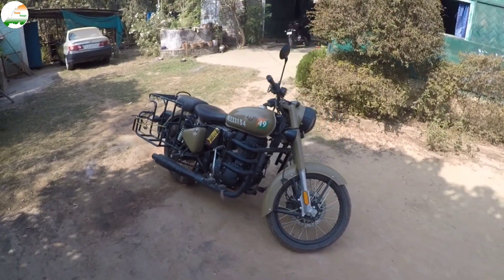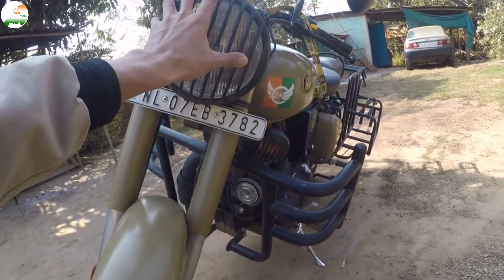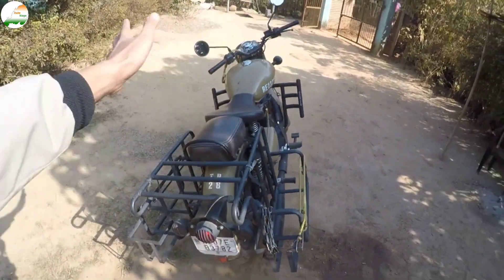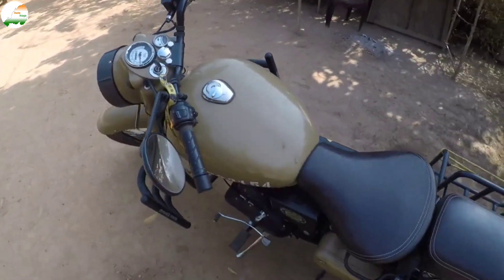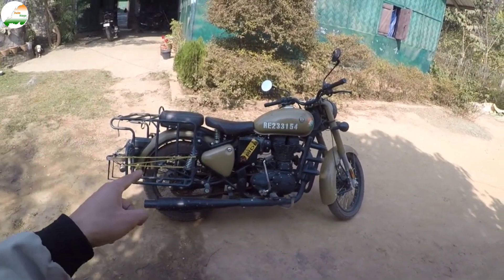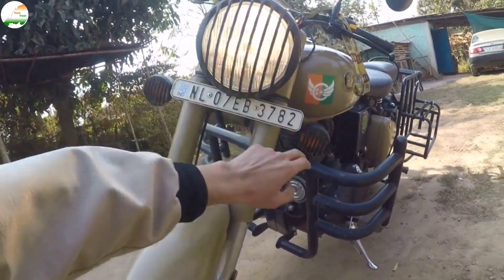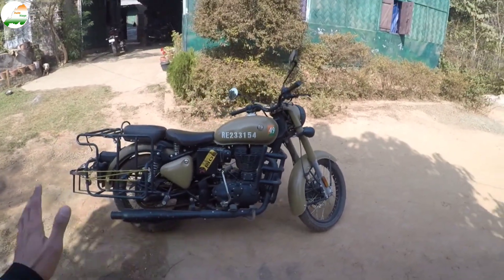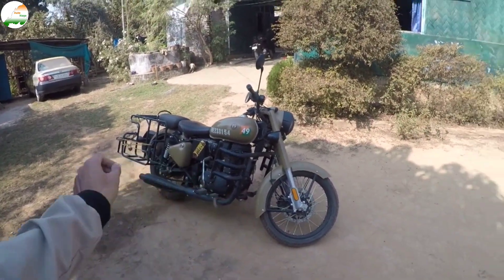Royal Enfield 350, Urgent Sale 2021 Model Tip Top Condition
Royal Enfield 350, Urgent Sale 2021 Model Tip
Top Condition

 call up/watsapp : Not available